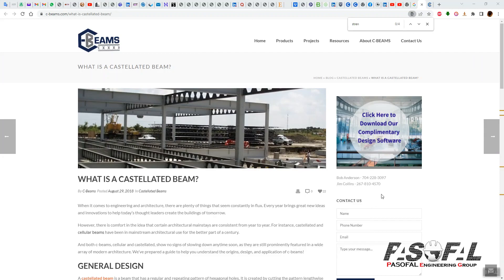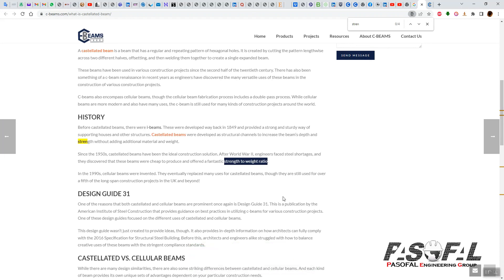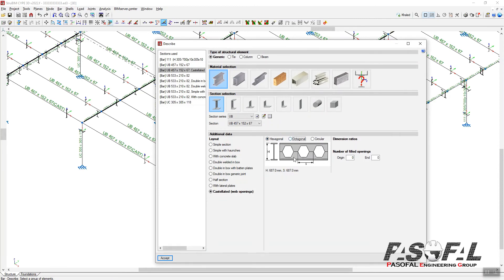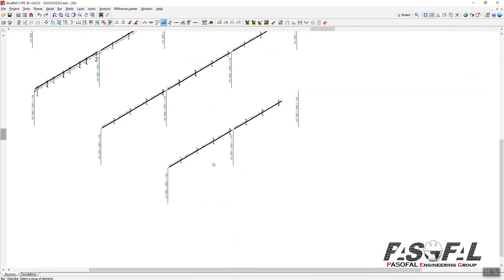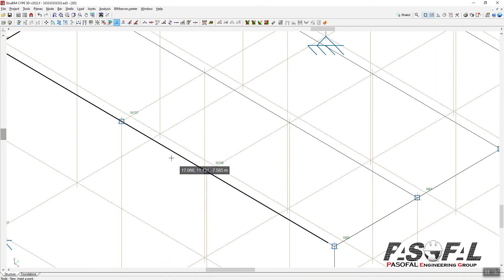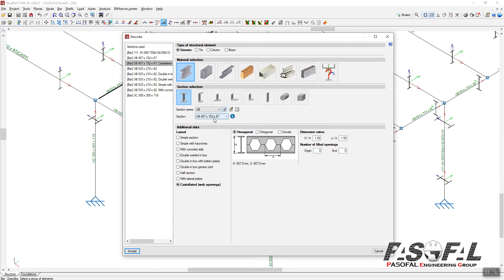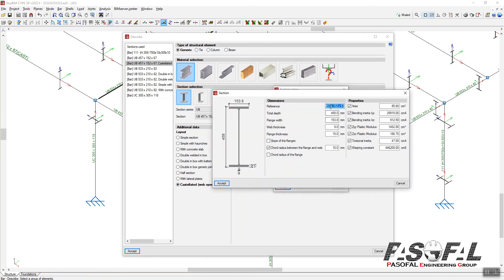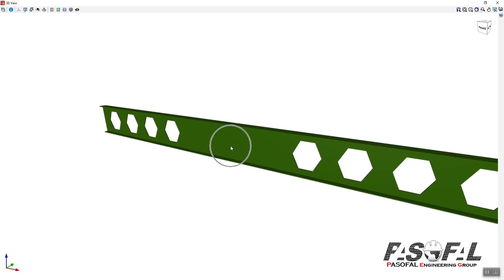Castellated & Cellular beams modelling and customization in CYPE 3D software